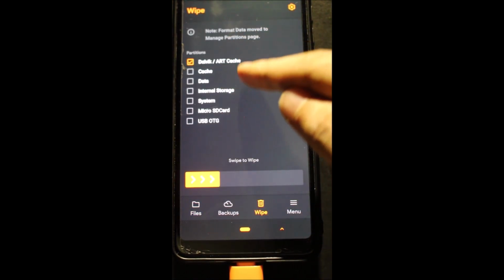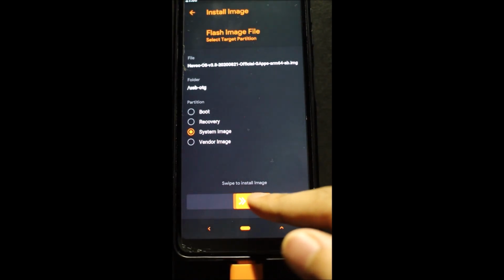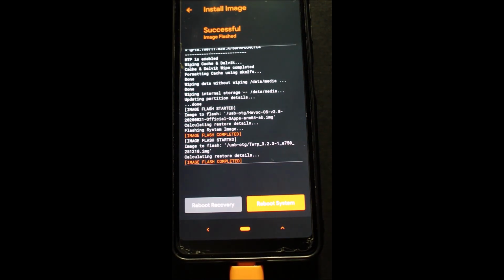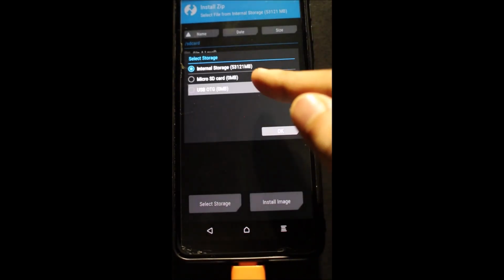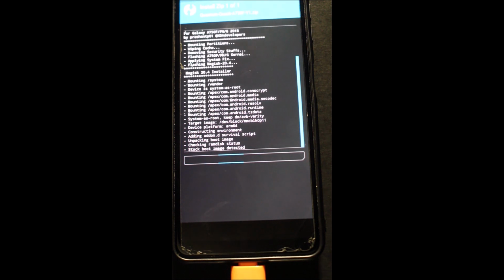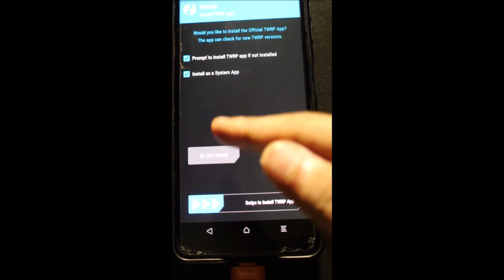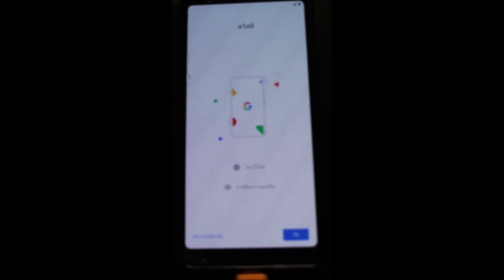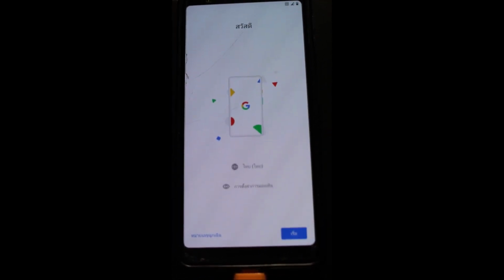How to install Havoc os 3.8 on A7 2018 (one ui 2.0) | Voice tutorial | [Project treble]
If you have any question please comment and I will reply.
ignore this
android 10,
android 21,
android auto,
android tv,
android games,
android 17,
android tv box,
android ringtone,
android kunjappan,
android app development,
android airpods,
android auto 2019,
android auto wireless,
android asmr,
android apartment,
android alarm sound,
an android doll made in china,
an android in la la land,
an android mobile device that isn't linked to your google account,
an android robot,
an android app remembers its data after uninstall and reinstall,
an android tv stick,
an android system error has caused expressvpn to disconnect,
a android 1,
an android based course attendance system using face recognition,
android box,
android bangla,
android basha,
android bangla tutorial,
android beam,
android box tv,
android best games,
android be like,
android box apps,
android best apps,
scp 087 b android,
pi 3 b+ android,
b roll android,
a for android b for bluetooth,
b.o.t android gameplay,
b daman game android,
android 16 b&b,
android a/b partitions,
android t.v. shibu,
b boy android,
android central,
android camera,
android car stereo,
android controller,
android camera meme,
android commercial,
android carplay,
android codes,
android customization,
android car games,
c android app,
c android app development,
hdmi usb c android,
pixel c android 10,
turbo c android,
hub usb c android,
jay c android,
vectra c android,
prius c android auto,
mercedes c android auto,
android development,
android dark mode,
android development tutorial,
android dev summit,
android double din,
android device manager,
android drawing tablet,
android data recovery,
android dslr,
android dubstep,
d androids,
android master,
initial d android,
game initial d android,
migrer d'android vers ios,
corsa d android stereo,
opel corsa d android,
c.d android gameplay,
d&d android games,
android emulator,
android emulator for ios,
android easter egg,
android emoji,
android emulator for mac,
android earbuds,
android edits,
android evolution,
android expert gaming,
android ecosystem,
e android os,
project e android,
project x gameplay android,
s10e android 10,
formula e android,
tab e android 7.0,
rns-e android,
airpods en android,
diferença iphone e android,
e ink android,
android flip phone,
android fortnite,
android file transfer,
android fighting games,
android for pc,
android fragments,
android fps games,
android for beginners,
android features,
android factory reset,
project diva f android,
lenovo a7600-f android update,
ideatab a1000-f android update,
project fi android,
f.lux android,
android auto jaguar f pace,
f150 phoenix android,
f zero gx android,
f zero android,
android kunjappan f,
android girl,
android games 2019,
android gameplay,
android gamer,
android go,
android games offline,
android game controller,
android girl cover,
android game development,
g android box,
jio four g android,
4g android 9.0,
four g android smartwatch,
pubg android,
jio for g android,
4g android 9.0 car,
smartwatch for g android,
my sir g android,